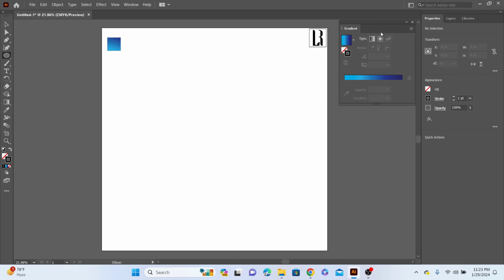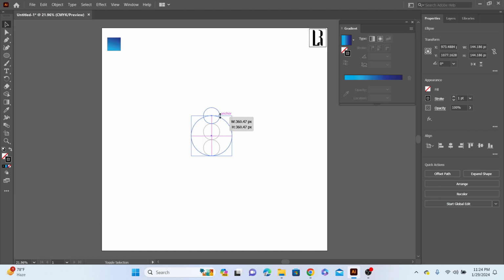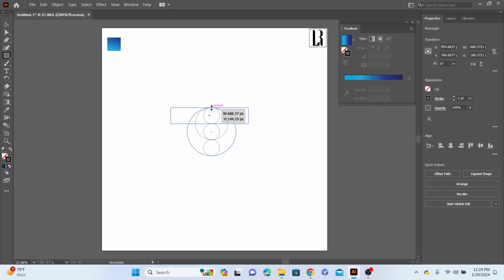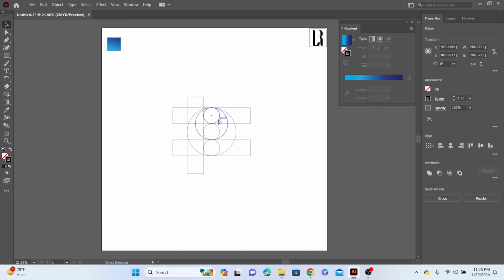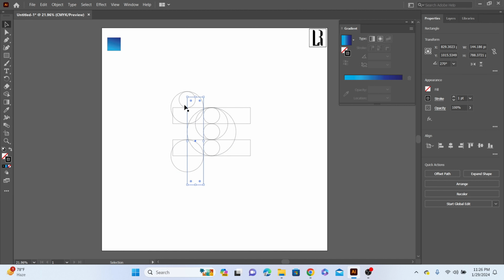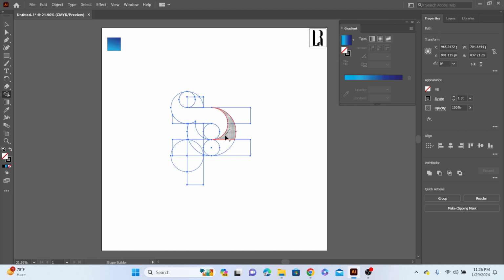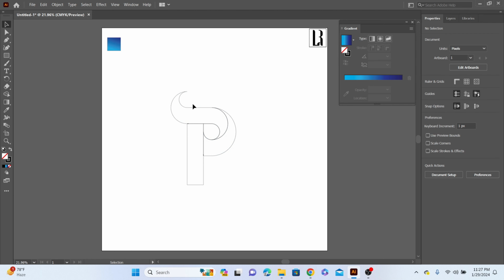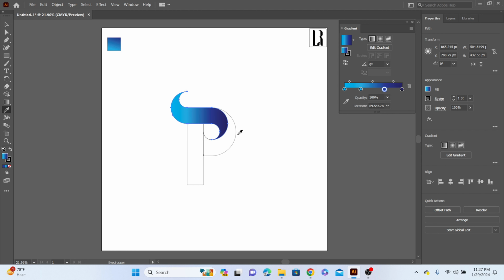How to design letter p logo design by adobe illustrator | Basic logo design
Create a standout Letter P logo in Adobe Illustrator with this easy-to-follow tutorial! Perfect for beginners, learn essential design principles, Illustrator tools, and tips for crafting a sleek and professional logo. Elevate your graphic design skills today! 🎨✨